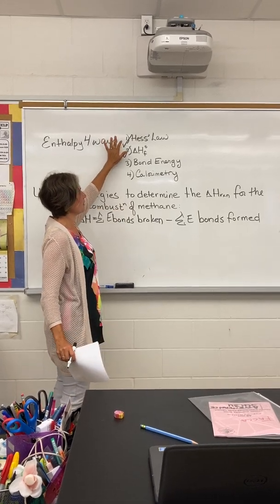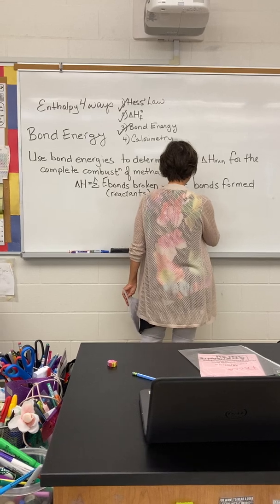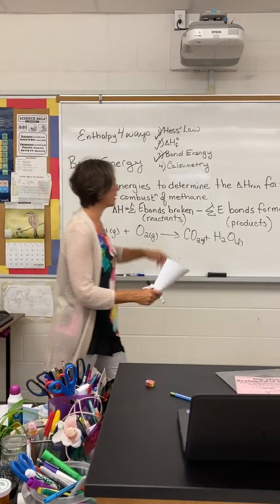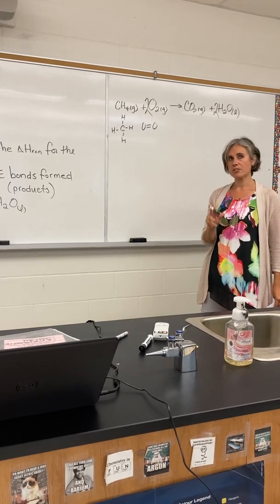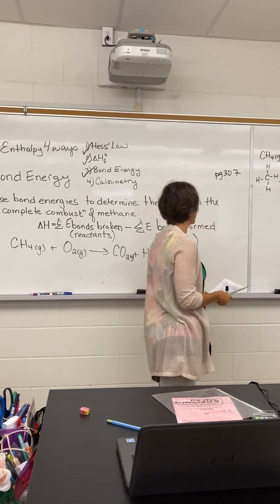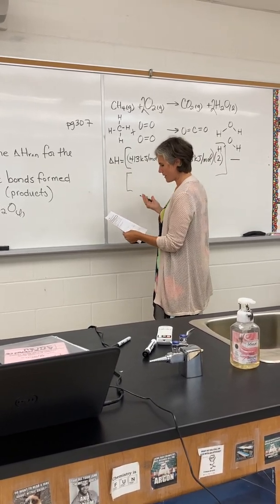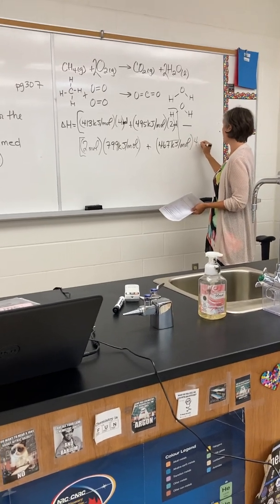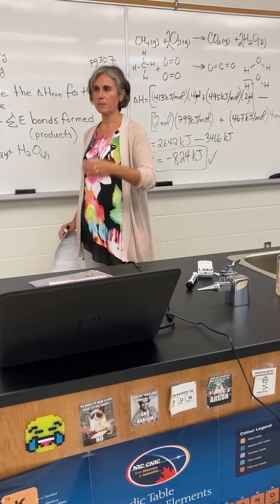Bond Energies with Mrs. Facca